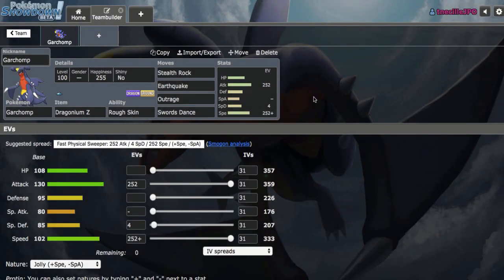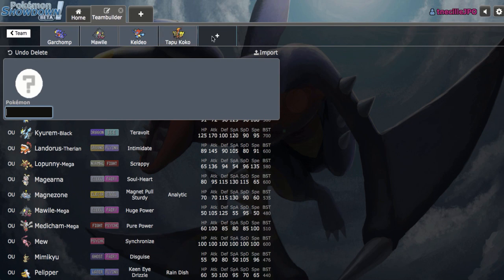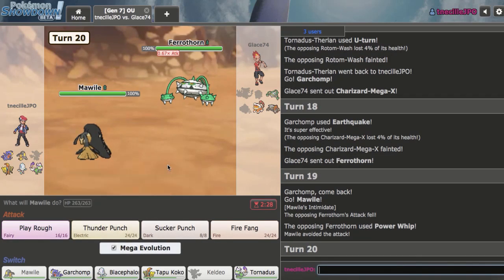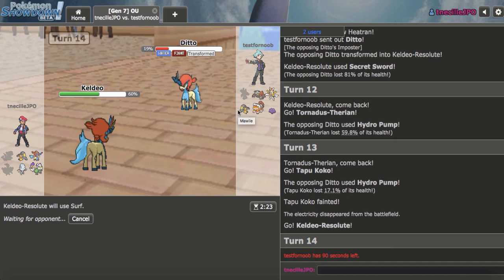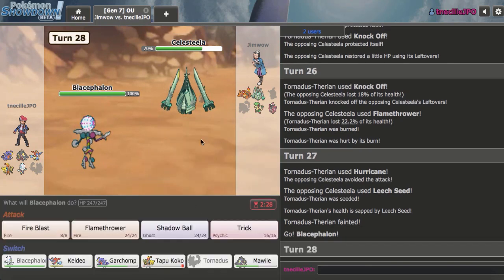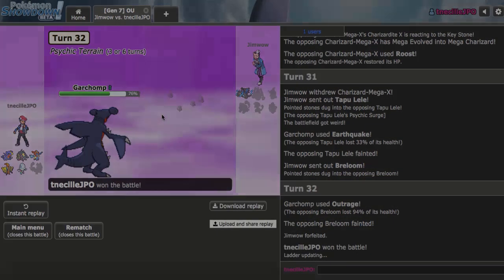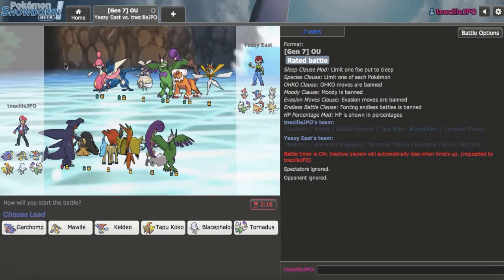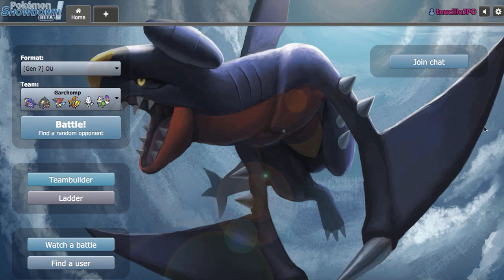Garchomp Team Builder! Pokemon Showdown OU Team Building W/OPJellicent (Smogon Sun and Moon OU Team)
This weeks Pokemon Showdown Team Building video is based Garchomp for Smogon Sun and Moon OU. Garchomp is a strong dragon capable of easily setting up Stealth Rocks. If you want to try this Garchomp team, feel free to grab it down below :)

Want to build your own team? Some Garchomp moveset suggestions by Smogon can be found here.

The Team:

Garchomp @ Dragonium Z
Jolly Nature
- Stealth Rock
- Earthquake
- Outrage
- Swords Dance

Mawile-Mega @ Mawilite
Ability: Intimidate
EVs: 88 HP / 252 Atk / 168 Spe
Adamant Nature
- Play Rough
- Thunder Punch
- Sucker Punch
- Fire Fang

Keldeo-Resolute @ Choice Specs
Ability: Justified
EVs: 4 Def / 252 SpA / 252 Spe
Timid Nature
IVs: 0 Atk
- Hydro Pump
- Surf
- Secret Sword
- Hidden Power [Poison]

Tapu Koko @ Shuca Berry
EVs: 20 HP / 252 SpA / 20 SpD / 216 Spe
Timid Nature
IVs: 30 Atk
- Thunderbolt
- Hidden Power [Ice]
- Roost
- U-turn

Blacephalon @ Choice Scarf
Timid Nature
IVs: 0 Atk
- Fire Blast
- Flamethrower
- Shadow Ball
- Trick

Tornadus-Therian @ Rocky Helmet
Ability: Regenerator
EVs: 248 HP / 8 Def / 252 Spe
Timid Nature
- Hurricane
- Knock Off
- U-turn
- Defog